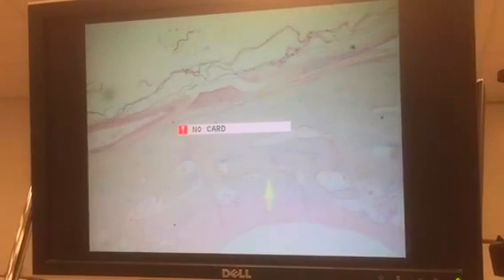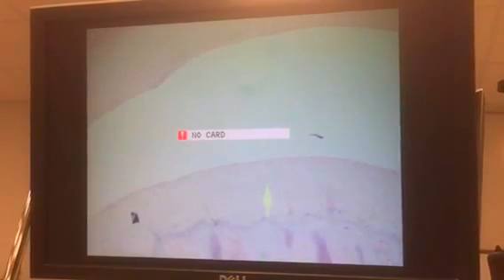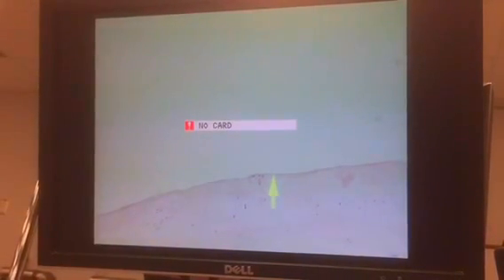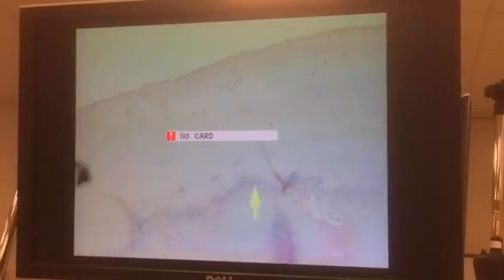Oral Histo Tooth Development 1.4